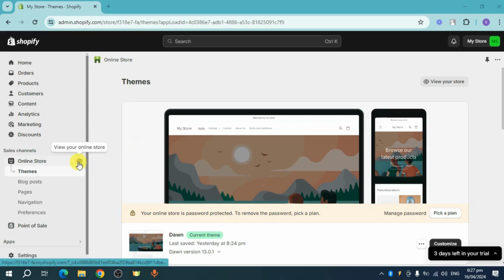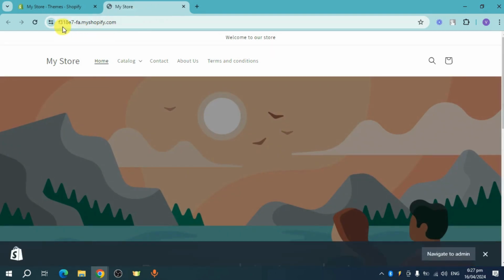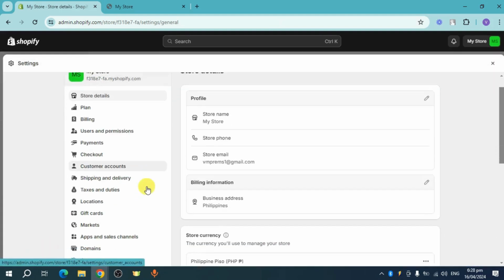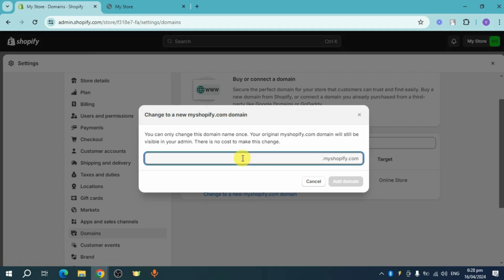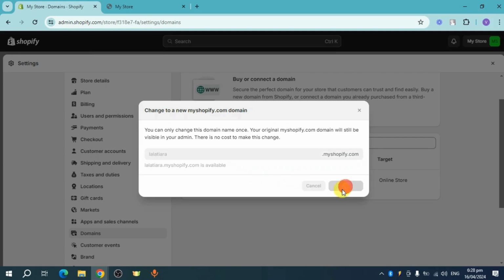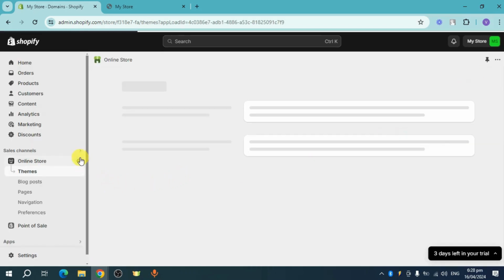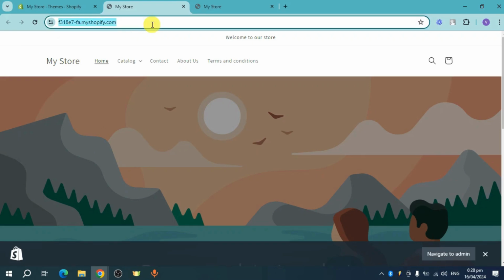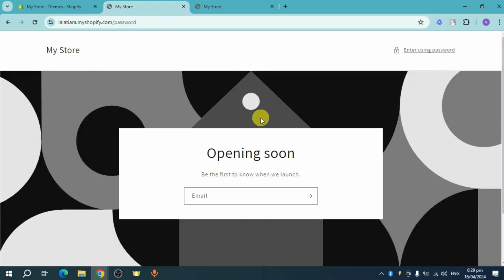How to Change a Store URL in Shopify | Shopify Tutorial (2027)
In this video I show you how to adjust store URL on Shopify. I show you everything that you need to learn about this software.